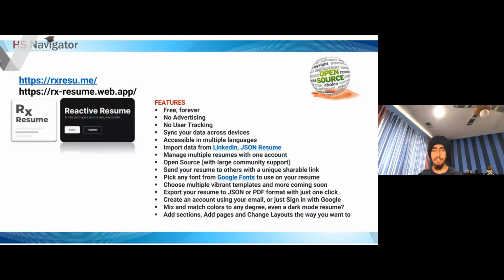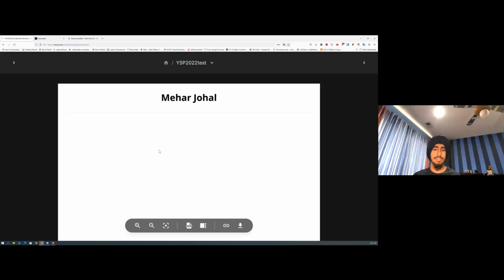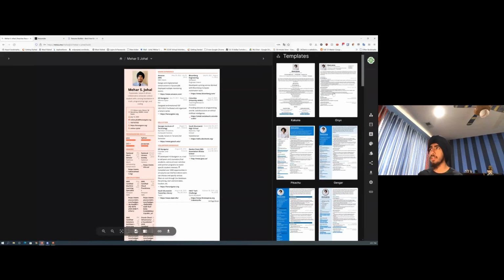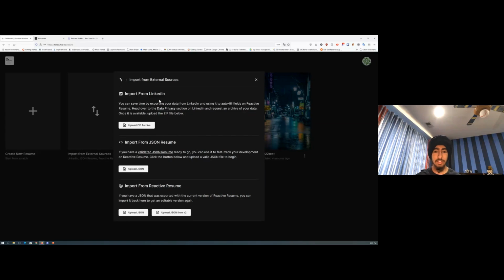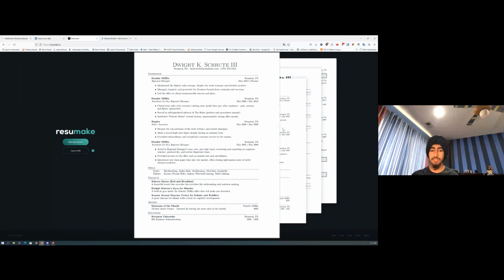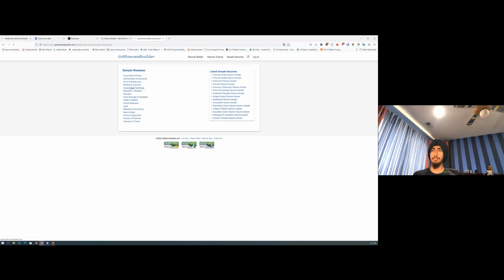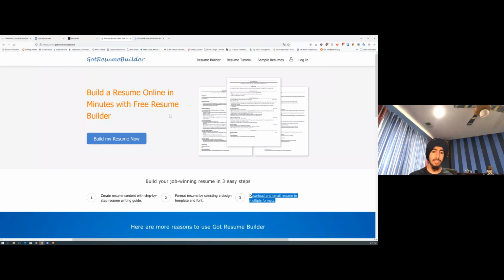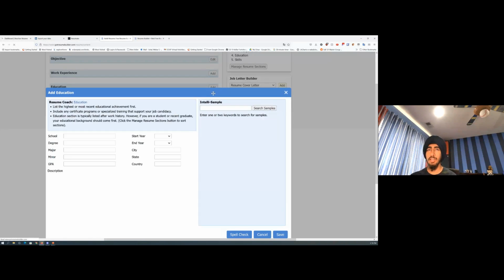YSP 2022: Career Tip - Resume Builder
Helpful Career guidance on how to prepare a professional resume in multiple formats